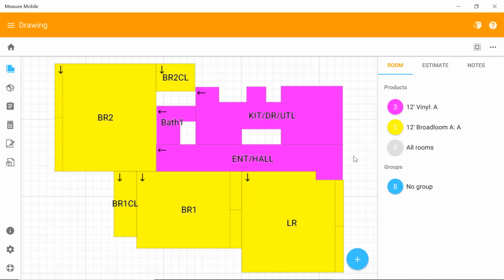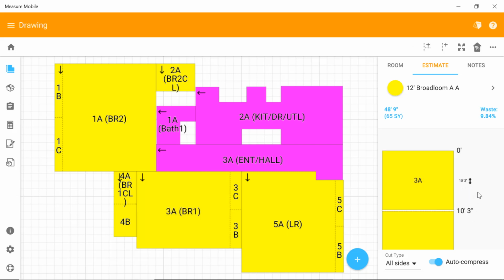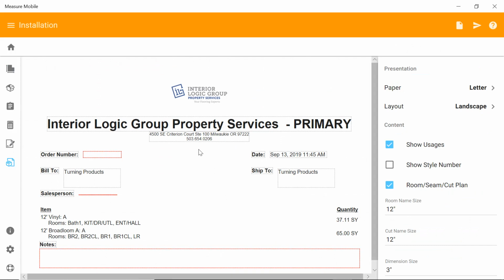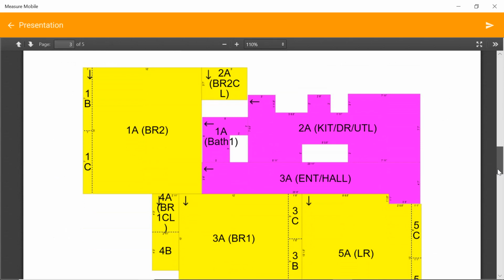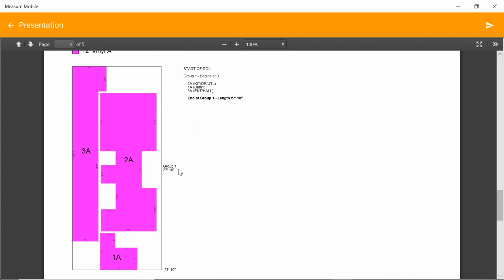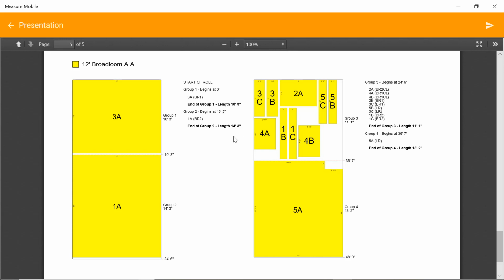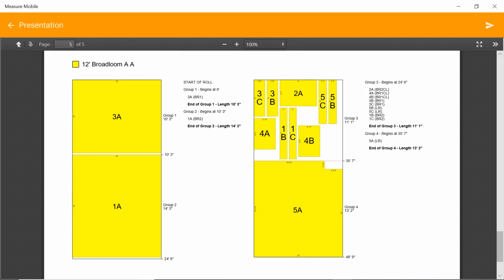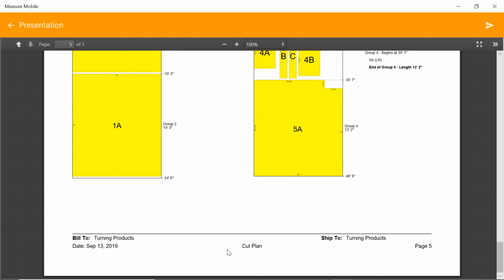Measure Mobile Getting your Cuts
Look at the PDF!